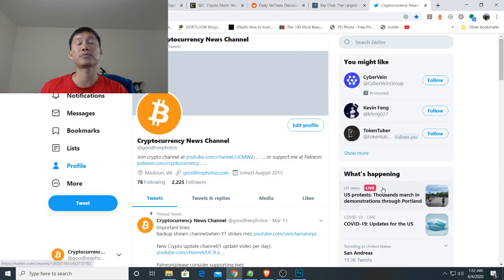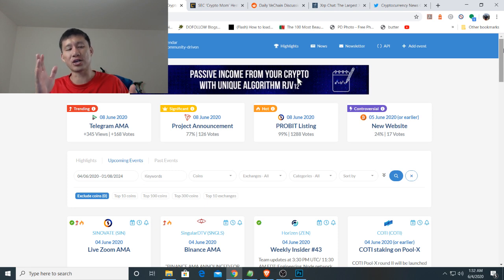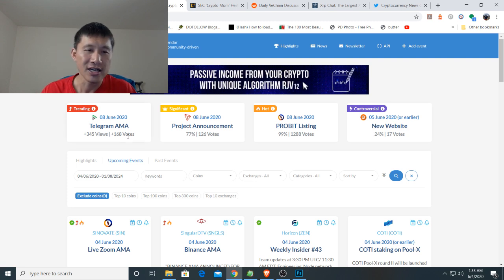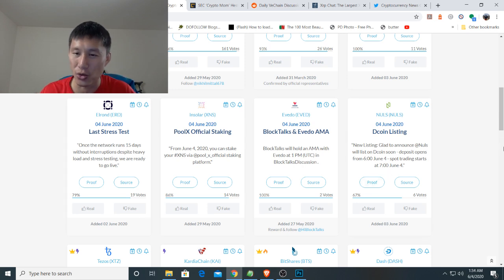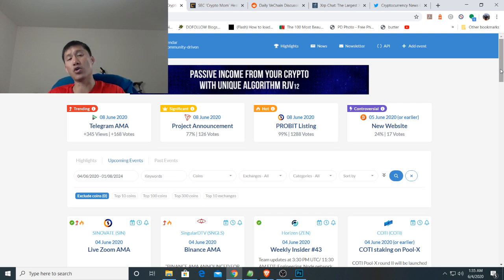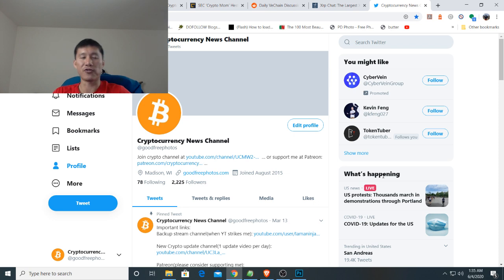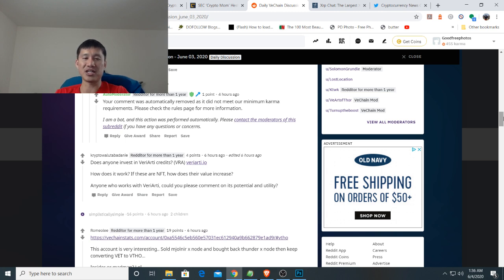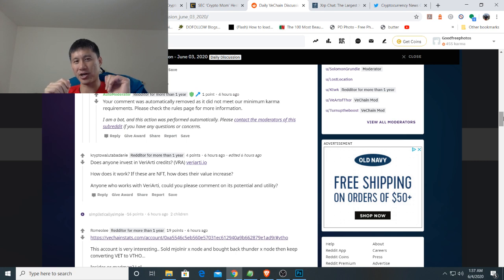Crypto Gems and the right time to buy, resources to find them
-- Photography channel and backup crypto stream